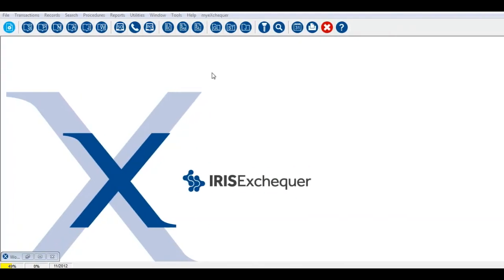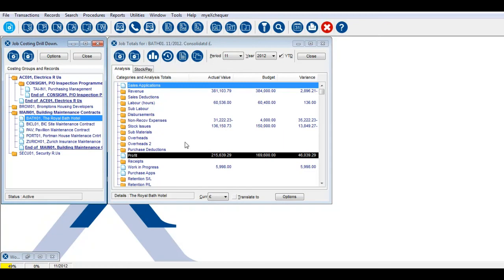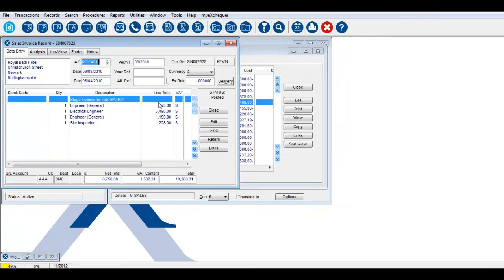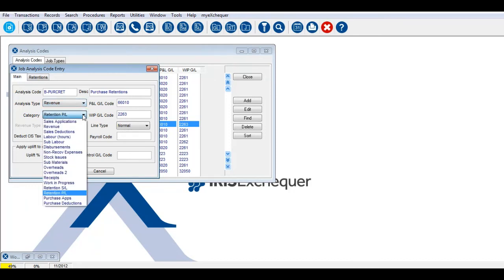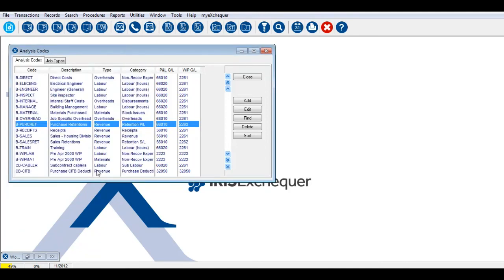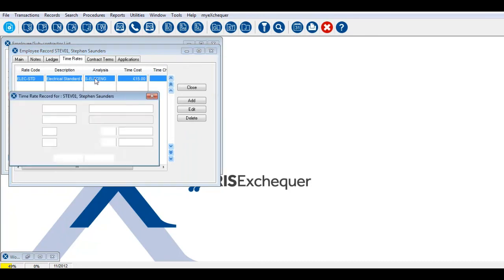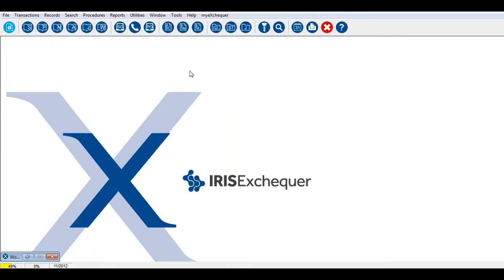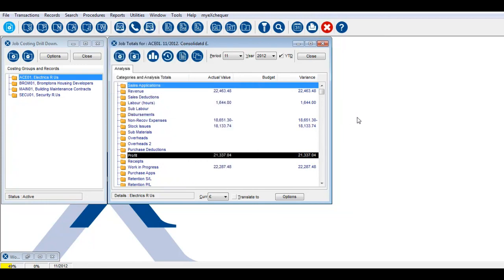Project, job and time costing software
Suitable for any project-driven organisation, Exchequer project costing
software is flexible enough to cater for all types of projects or jobs, providing the ultimate tool in cost control.